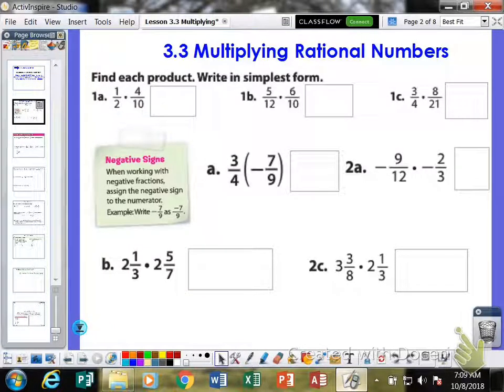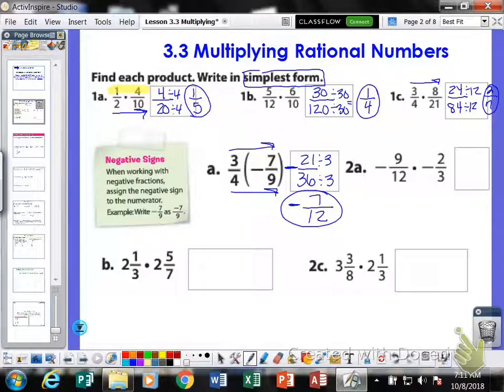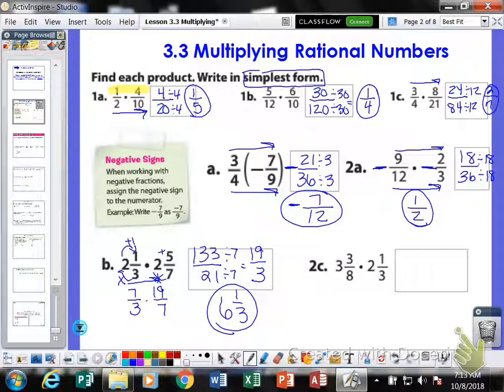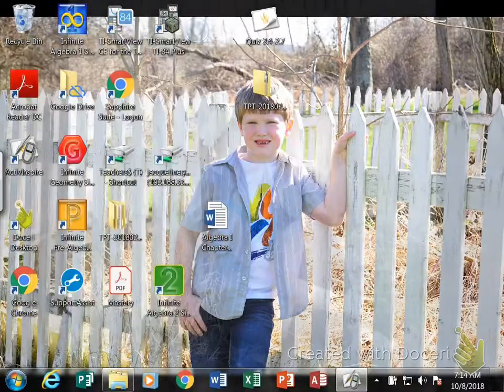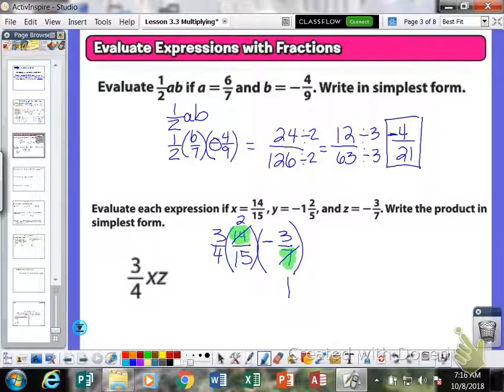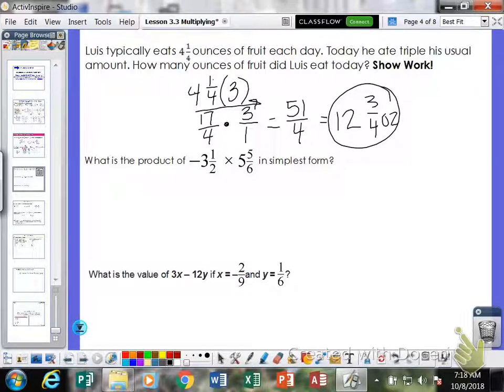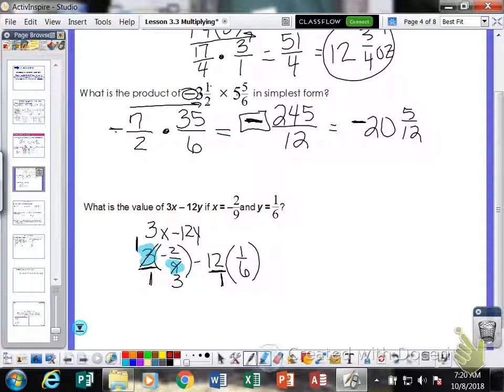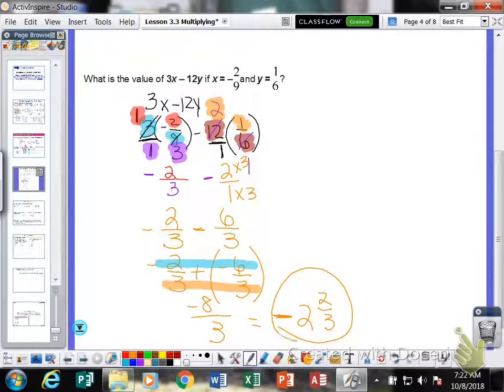PA Lesson 3-3